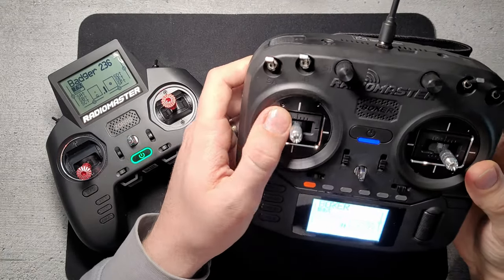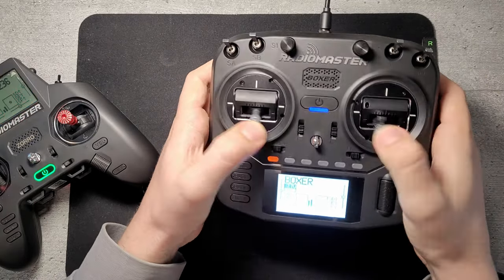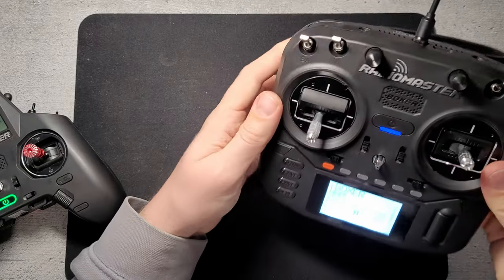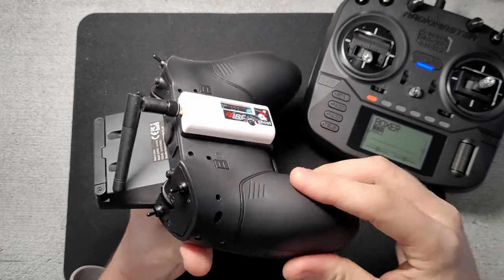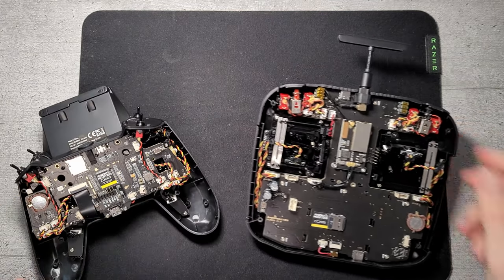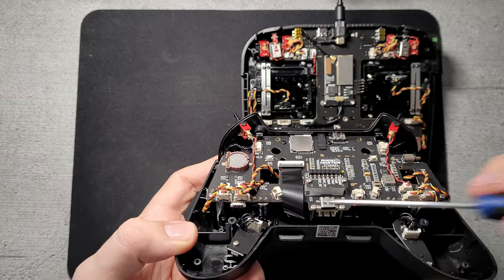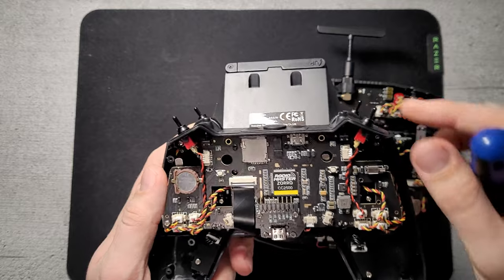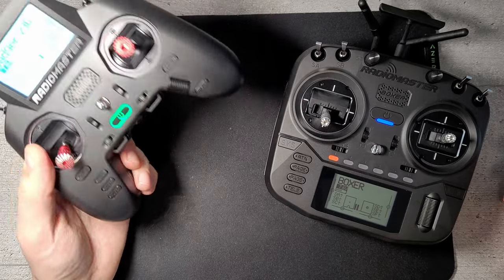Radiomaster Boxer vs Zorro review tear-down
The big question, will this new Boxer replace my Zorro? or maybe the new Jumper T20 might and switch to ELRS...definitely need a bigger battery than the Zorro can take :)

-RM Boxer

-RM Zorro

Gear:
-DJI Goggles 2
-Transmitter Radiomaster Zorro
-IRC Ghost TX
-SQ001 Soldering Iron
-ISDT Q8 Charger
-ISDT Discharger
-ISDT Cell Meter
-Silicon Mat